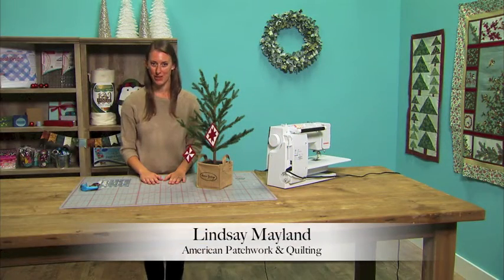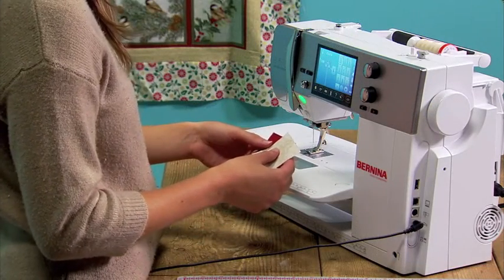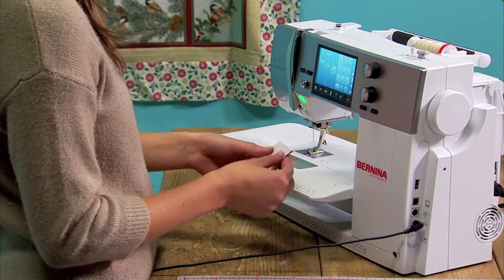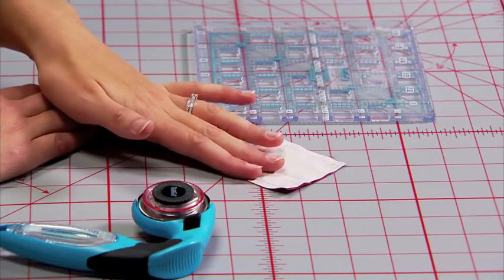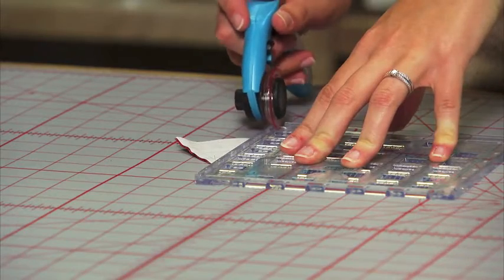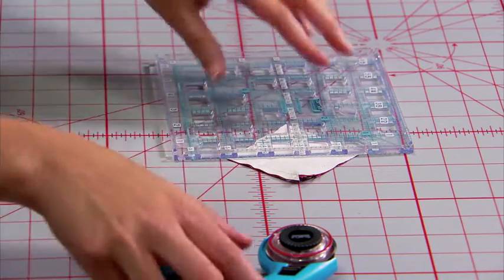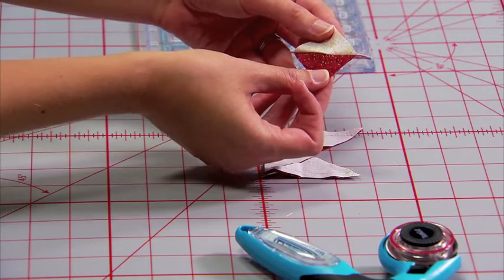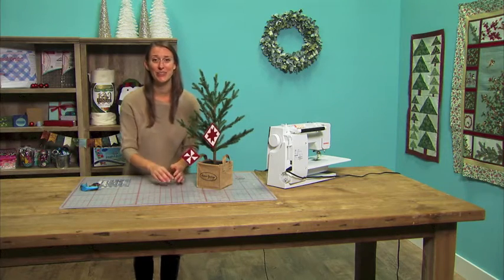Mini Pinwheel Ornament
Use up the tiniest bits of fabric in pretty two-color ornaments.

Sew along with us for the holidays! from December 1-25 for a new holiday sewing project. Then share pictures of projects you're making from our 25 Days of Quiltmas video series, as well as your own holiday creations, with us on Instagram using the hashtag 25DaysOfQuiltmas.